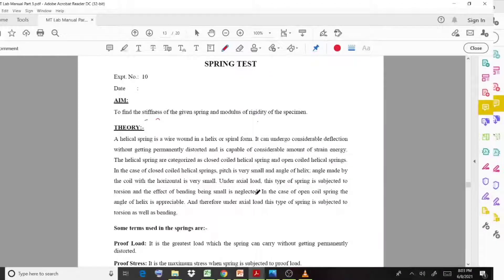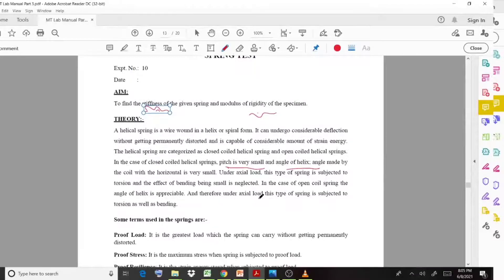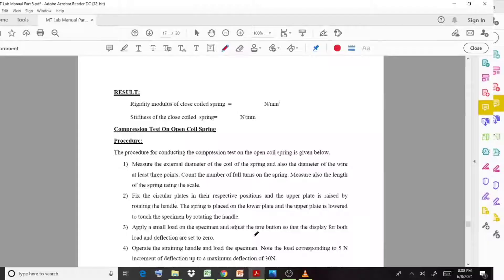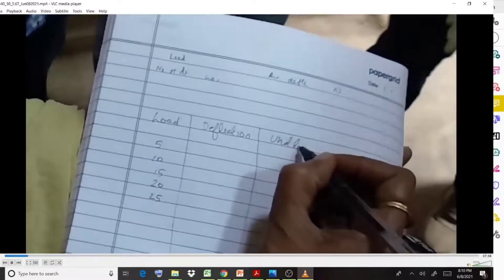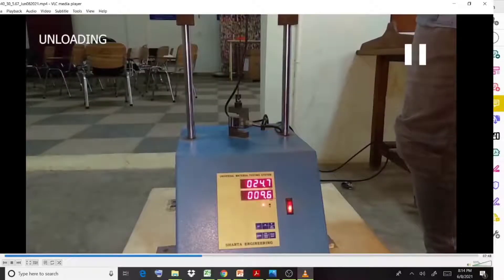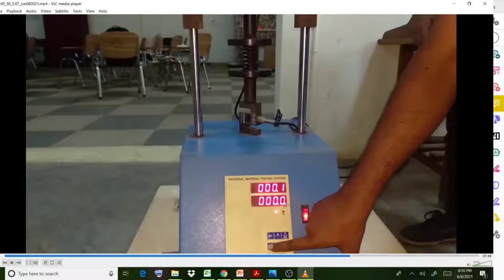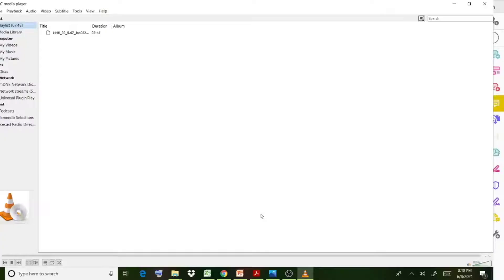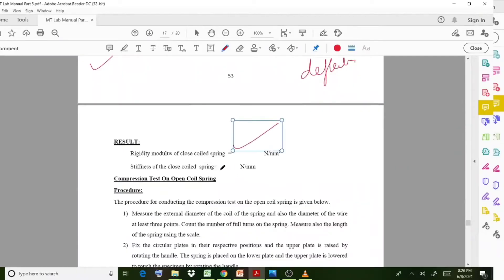MATERIAL TESTING LAB| SPRING TEST| KTU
Open Coiled spring
Close coiled spring